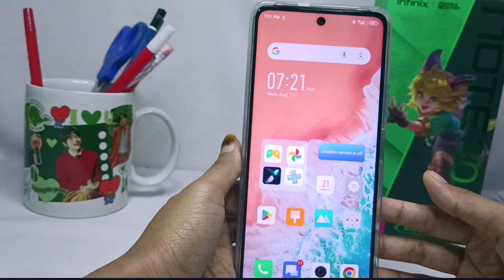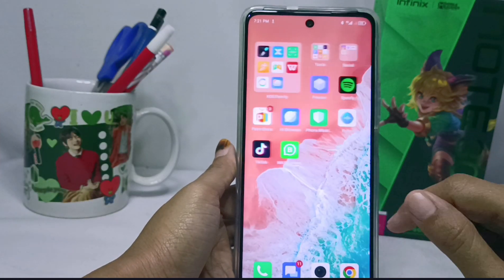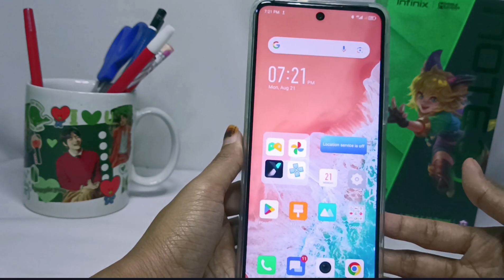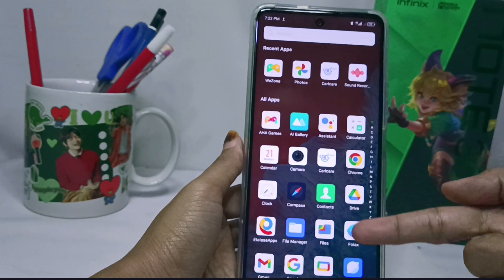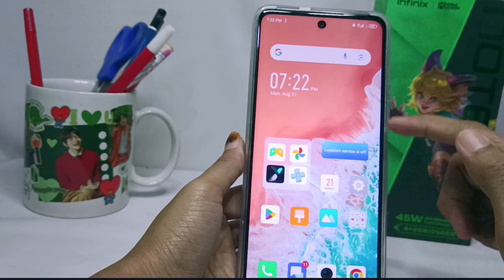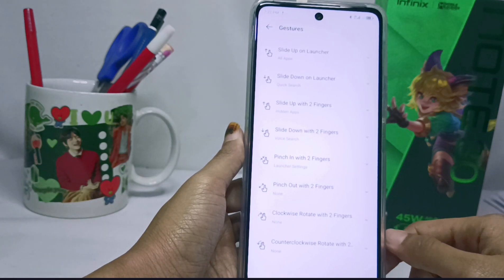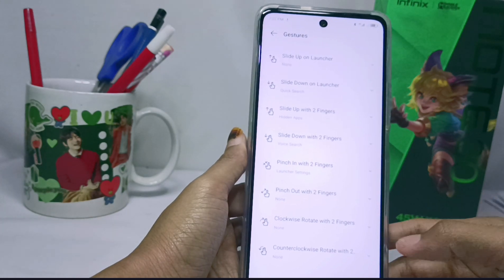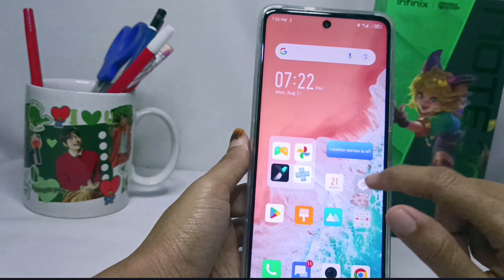How To Turn Off Apps Drawer In Infinix Note 30 NFC/Note 30 Pro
This video is relevant to the search:
how to turn off apps drawer in infinix note 30 nfc
how to turn off apps drawer
infinix note 30 nfc
how to turn off apps drawer in infinix
infinix note 30 pro
how to disable apps drawer
infinix note 30 apps drawer.